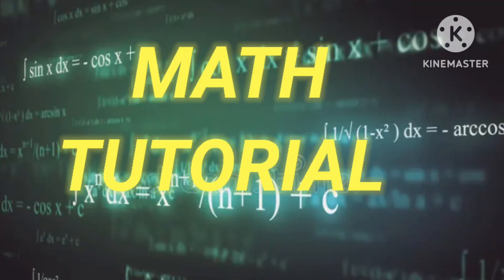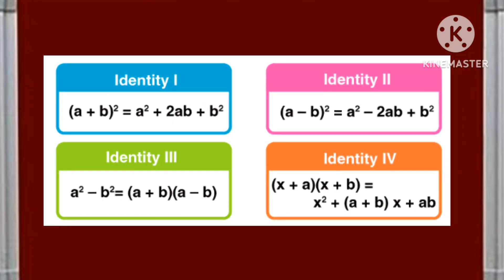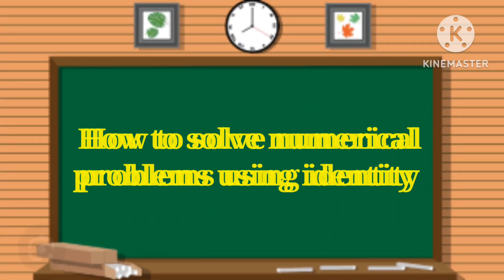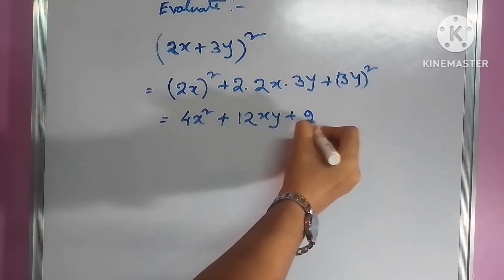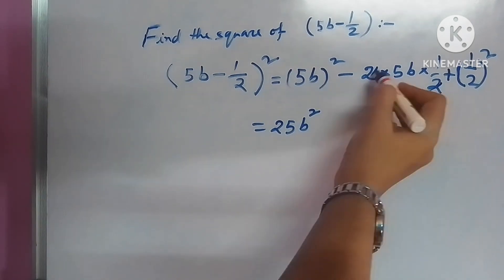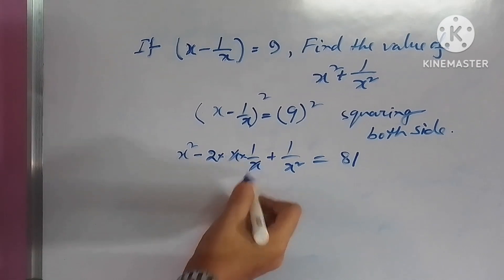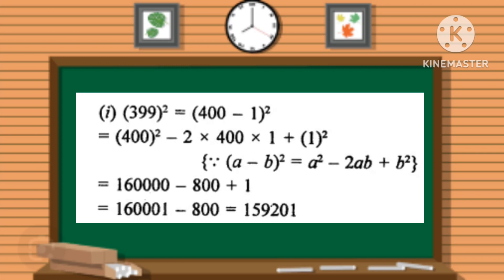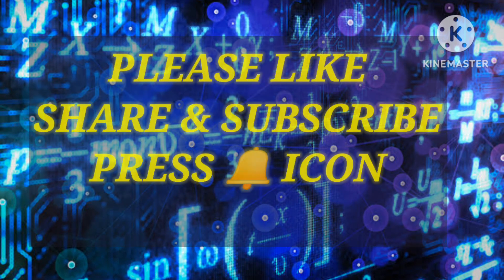Algebraic Expression And Identity, Part 1 | Math Tutorial | Fun Learning With Soumita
Algebraic Expression And Identity | Math Tutorial | Fun Learning With Soumita